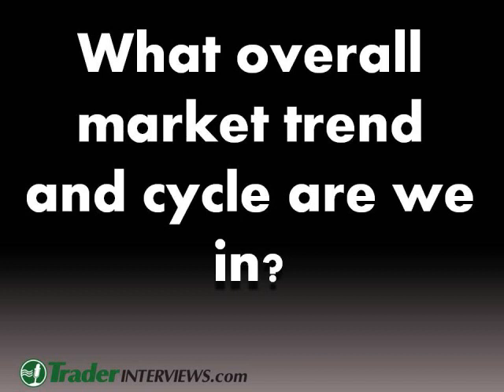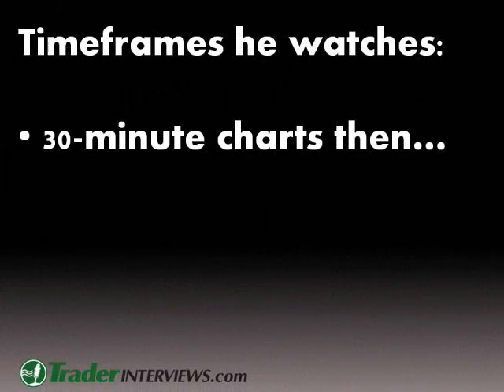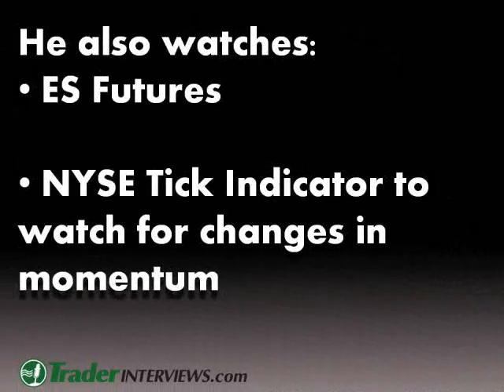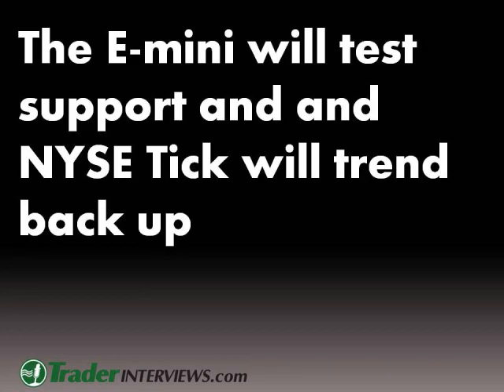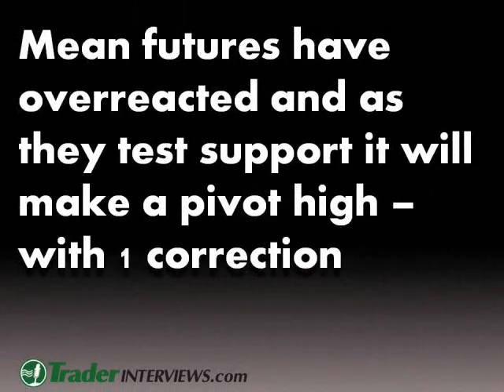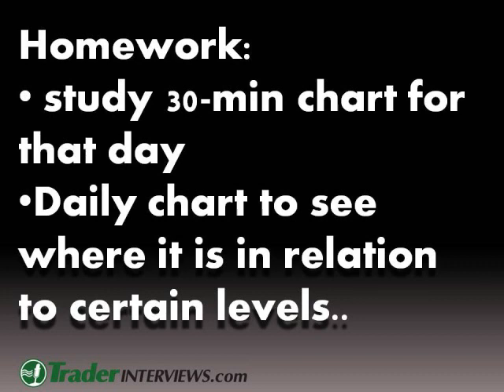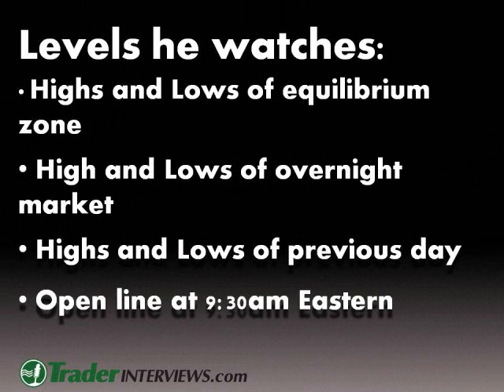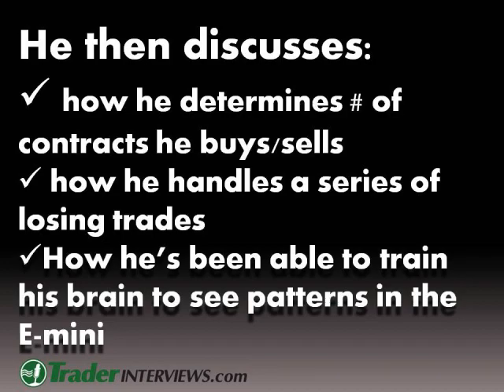Secret E-mini Trading Strategies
A full-time home office trader shares his secrets for pulling profits out of the markets every day.